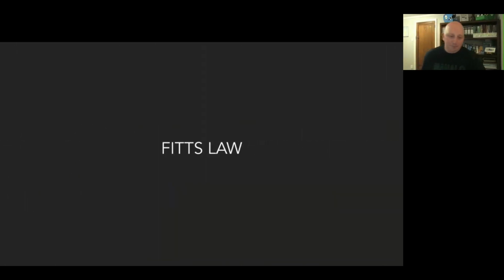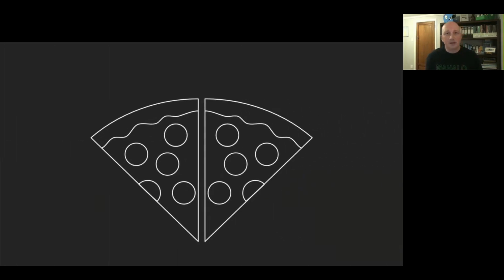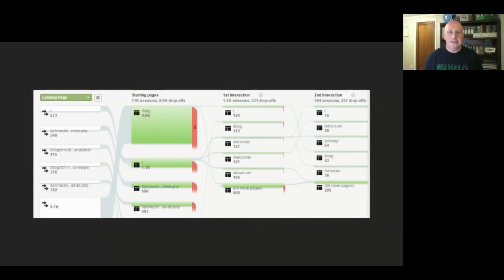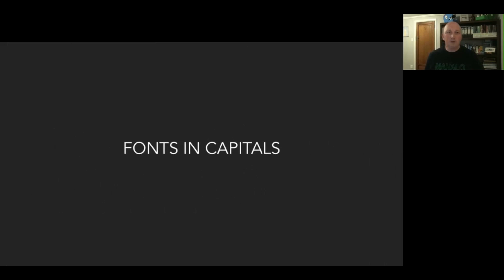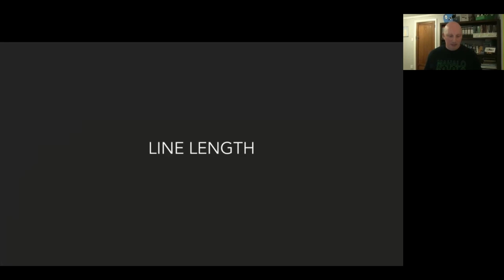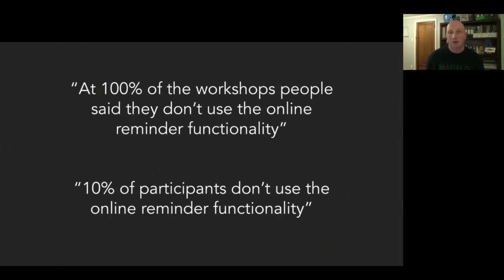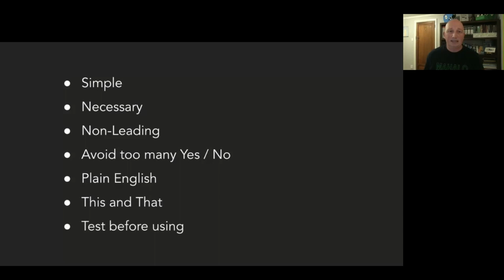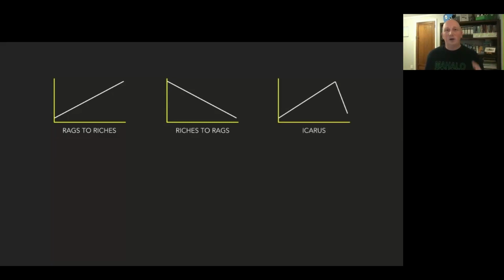25 UX TIPS IN 25 MINUTES + Q&A | Dominic Rogers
This is the second part of Hour #1 with the UX Wellington community.

Founder and Senior UX Consultant at Siso Solutions Ltd,
Dominic Rogers brings you 25 tips in 25 minutes to strengthen your designs and UX practice.

The presentation is followed by a Q&A covering both Part 1 & 2 of UX Wellington's Hour #1.

0:00 - Intro

0:37 - Tip #25: Edge Cases
1:26 - Tip #24: Fitt's Law
2:38 - Tip #23: Pens
3:47 - Tip #22: Fold Is Still Important
4:47 - Tip #21: Design System
5:40 - Tip #20: MVP
6:39 - Tip #19: Behavioural Flaws
8:43 - Tip #18: Match Font Line Height to Grid
9:29 - Tip #17: BUTTONS vs. NOTIFICATIONS vs. PILLS
10:16 - Tip #16: FONTS IN CAPITALS
10:52 - Tip #15: Center Justified Text
11:22 - Tip #14: Collecting Information
12:47 - Tip #13: Repetitive Tasks
13:44 - Tip #12: Line Length
14:23 - Tip #11: Nerves
14:55 - Tip #10: Search Results
15:09 - Tip #9: QUANTITATIVE vs. QUALITATIVE
16:26 - Tip #8: CARDS vs. STYLING
17:15 - Tip #7: Qualitative Design
17:47 - Tip #6: Survey Questions
19:02 - Tip #5: Information Architecture
19:35 - Tip #4: Job Titles
20:38 - Tip #3: Designing For Behaviour
21:05 - Tip #2: Feedback
21:38 - Tip #1: When to Finish a Presentation

23:03 - Q&A
RESSOURCES

CREDITS

Speakers: Dominic Rogers, Ian Loh, Shanshan Zhou
Host: Kammi Corinaldesi
Co-Hosts: Jesse Anton, Peter Horvath

Produced by 24Labs©